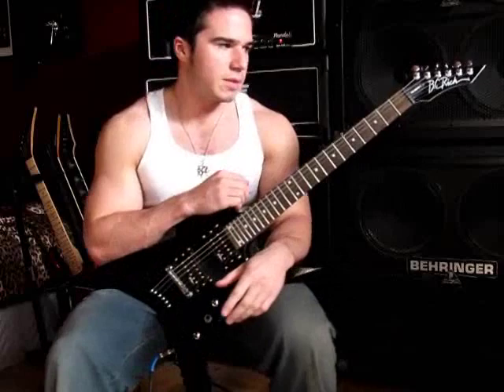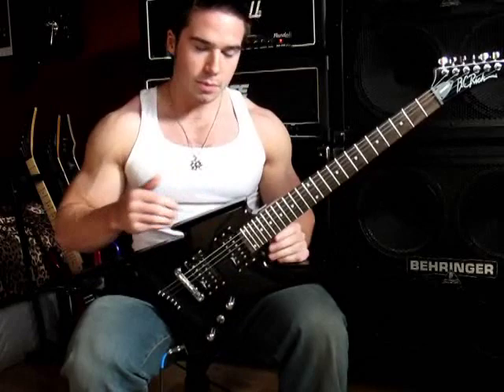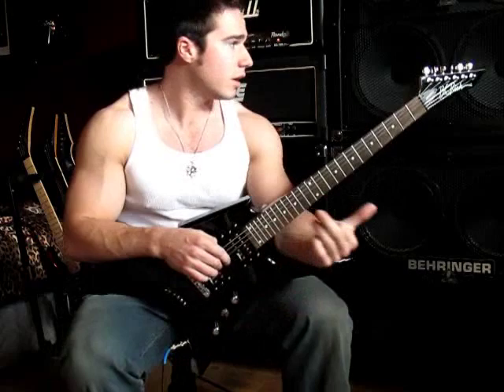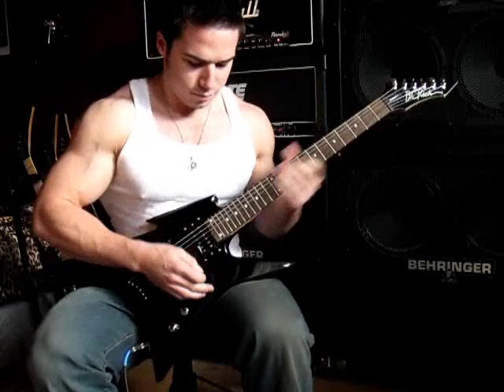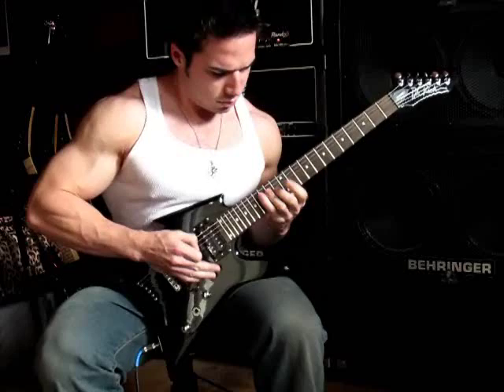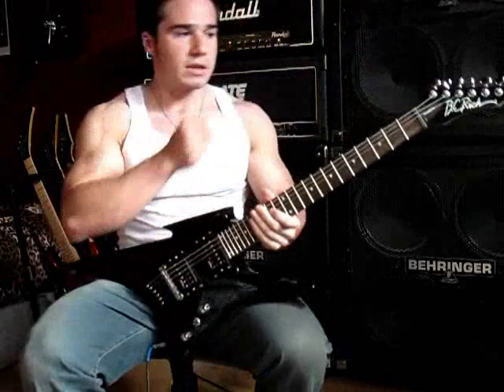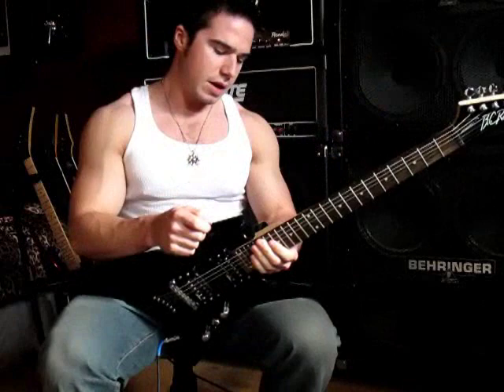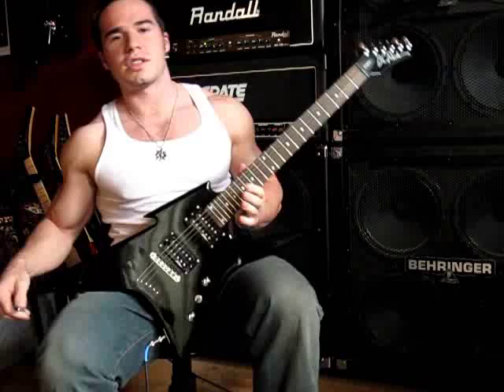BC Rich Ironbird IB10 Demo / Review by Maxxxwell Carlisle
Here's a new Demo / Review of a BC Rich Ironbird IB10 (Ironbird One). These go for about 300 bucks on the street.

Gear Used: Behringer V-Amp into Behringer 4x12 cabs.